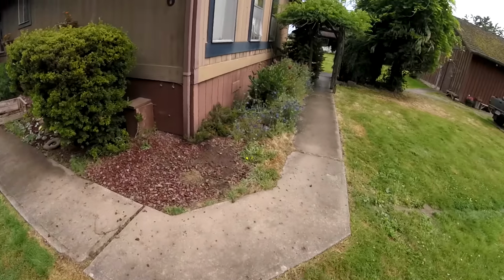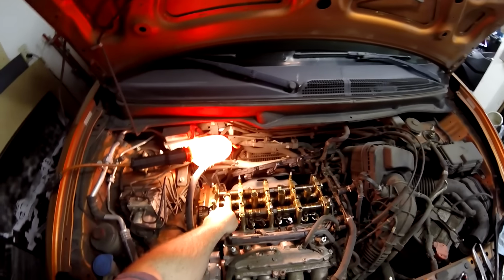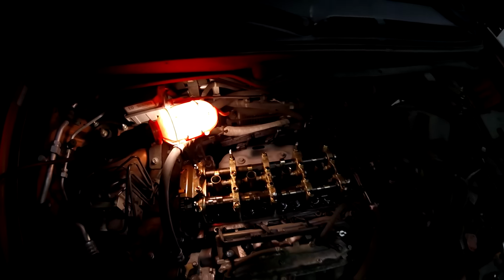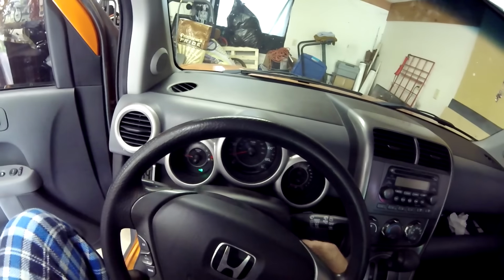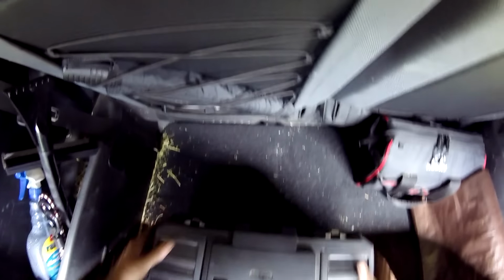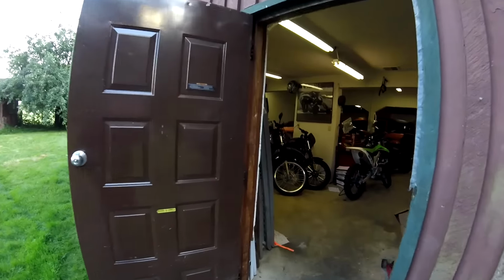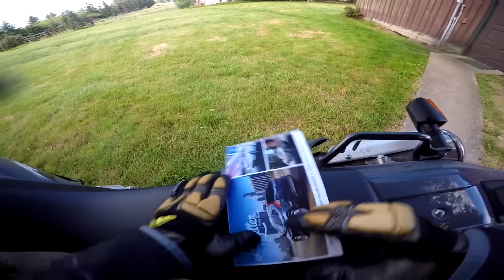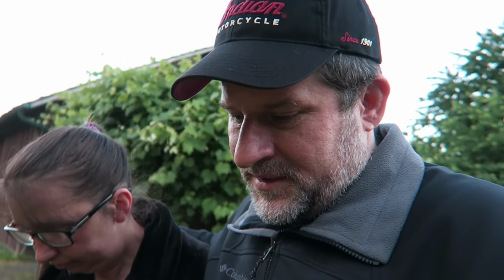It Came From the Chicken!! | TheSmoaks Vlog_209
Honda Valve Adjustment! | What a Huge Difference! | Great Smells From the Kitchen!

The Can-Am Spyder Roadster RT-S “Special Series” provided by Pro Caliber Motorsports, Vancouver.

Main Cameras:
 Sony a6000
 Canon G7X

Bikes:
 2016 BMW R1200GSA
 2016 Cam-Am Spyder Roadster RT-S Special Series
 2015 Harley-Davidson Street Glide Special
 2013 Harley-Davidson Iron 883
 2013 Suzuki DR650SE
 1983 Yamaha XVZ12TK Venture 1200